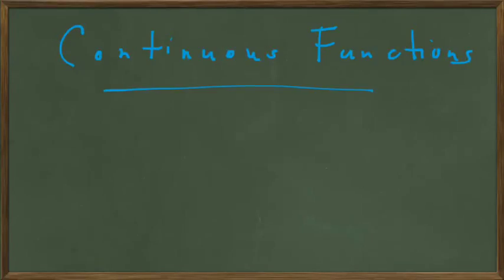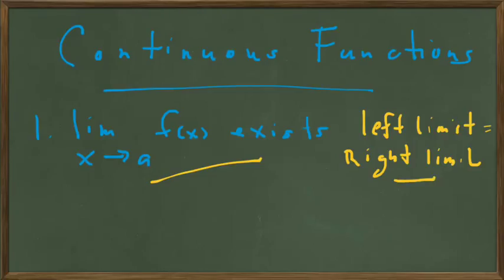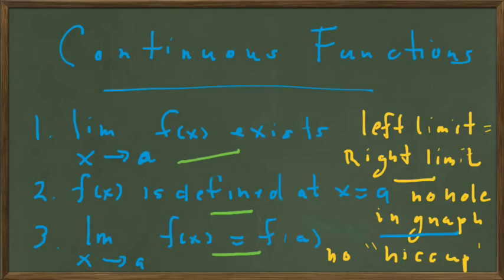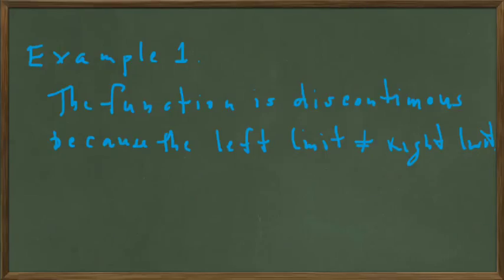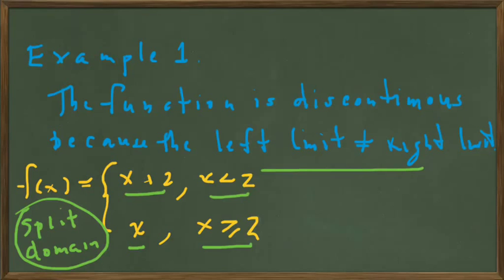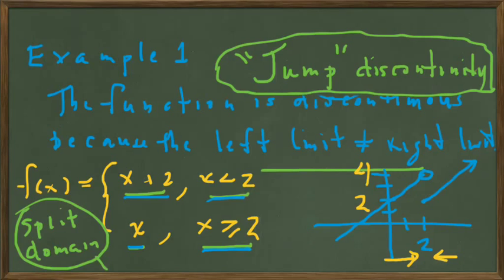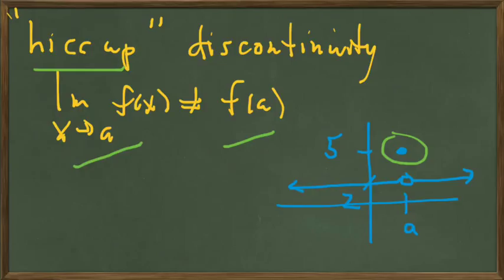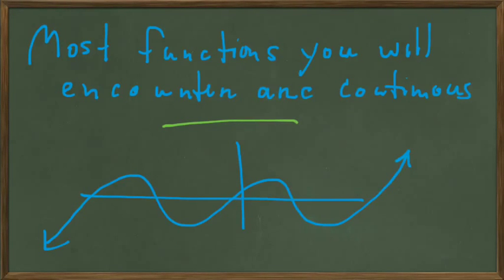2.3 - Continuous and discontinuous functions (2.3-1)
Continuous and discontinuous functions